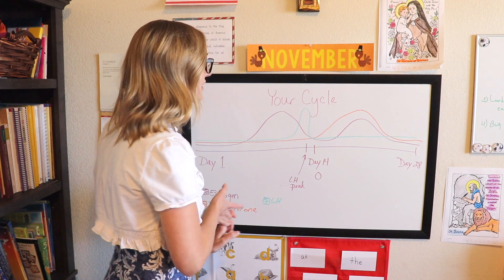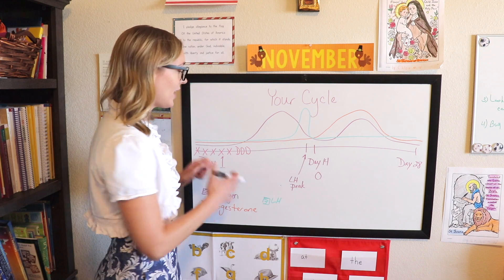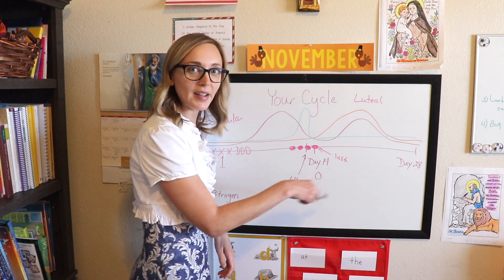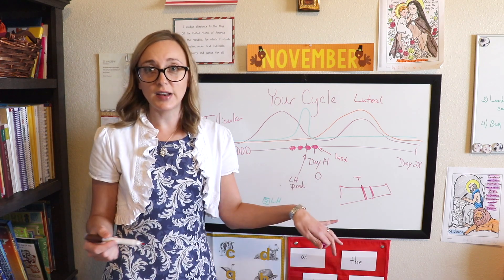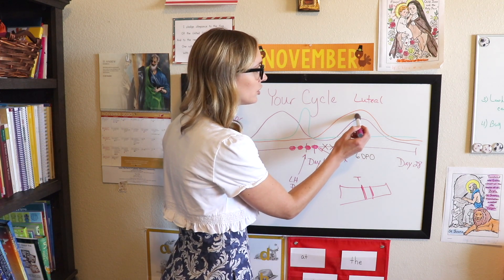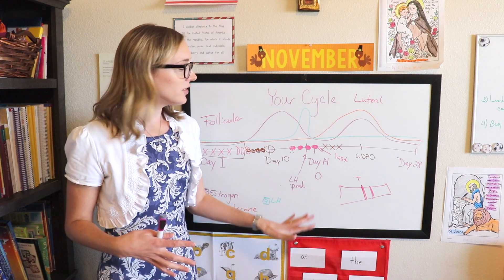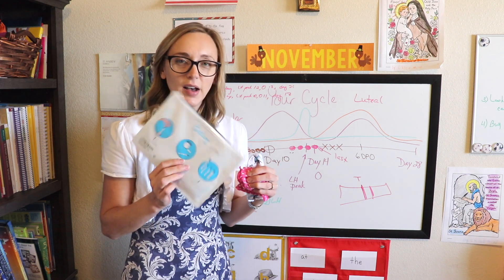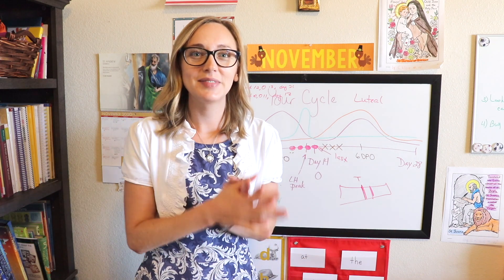YOUR FEMALE CYCLE (Plus Fertility, TTC, LH Strips) Every Woman Should Know This!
This video has basic information (as well as some science) about the female cycle.  This is BASIC female healthcare, and every woman and girl (as well as every husband and father) should know this.

AMAZON LINKS
LH Test Strips
Pregnancy Strips
My TTC Thermometer
Reusable Pads
LENA Menstrual Cup
Proov Progesterone Strips

📚Need a book suggestion??

👉FREE 5-piece gift set from GROVE COLLABORATIVE by using my (new customers only)

ABOUT ME
My name is Laura and I am a mom to two energetic kids.  We are a military family and I homeschool too!  Our Catholic faith is very important to us so everything on here will be addressed from a Catholic slant: homeschooling, parenting, marriage, minimalism, homemaking, and anything else.  I also have a huge heart for apologetics and helping people discover the truth in Catholicism so that's a big part of this channel too.  God bless!